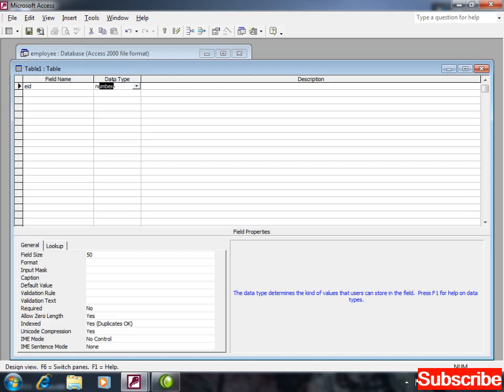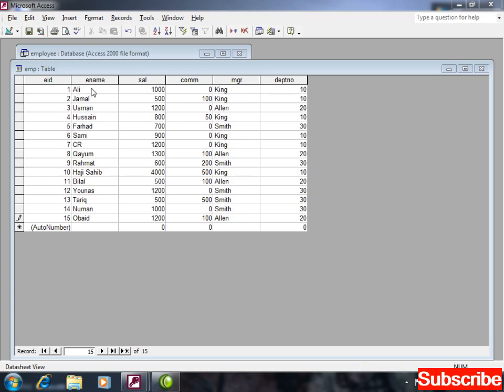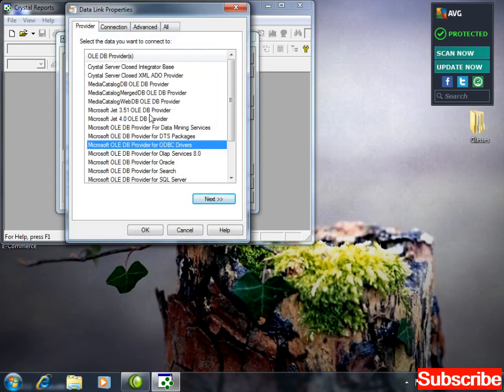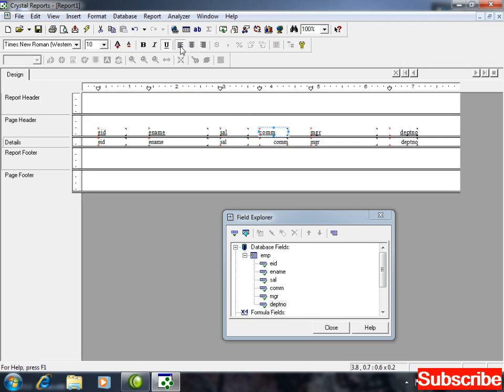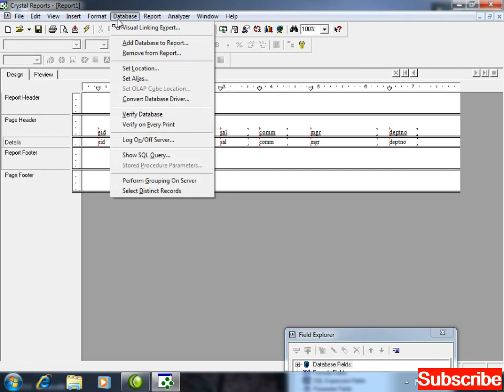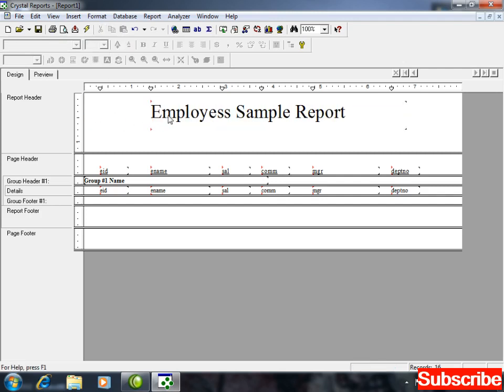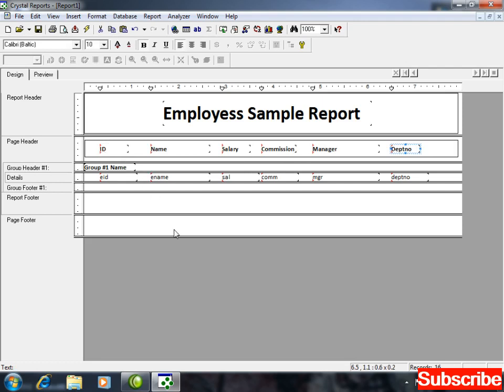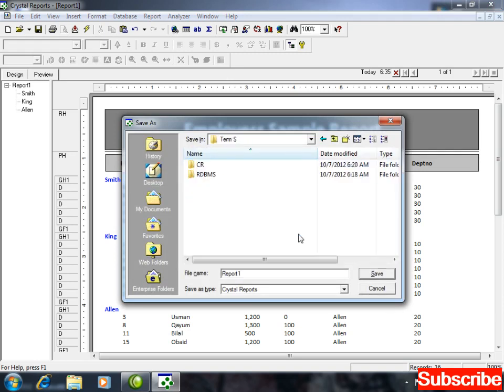Sort Group Format in Crystal Report Lecture 2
Ferdaws Beghash Channel Presents Sort Group Format in Crystal Report Lecture 2